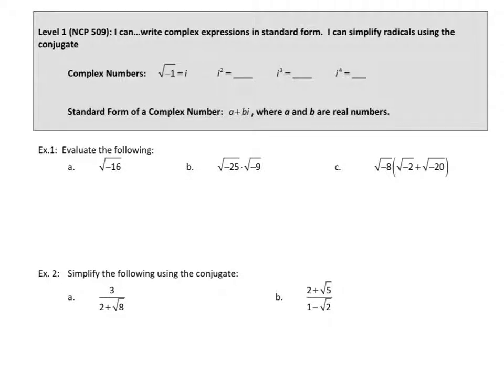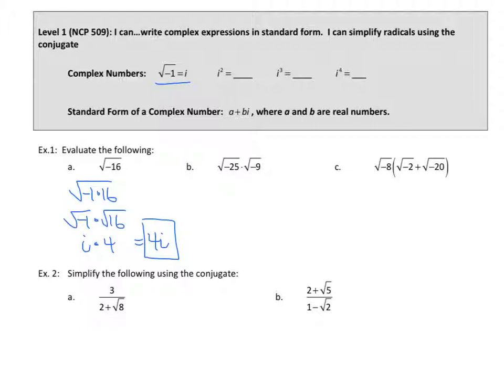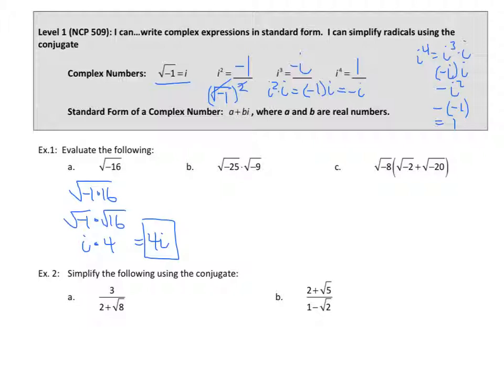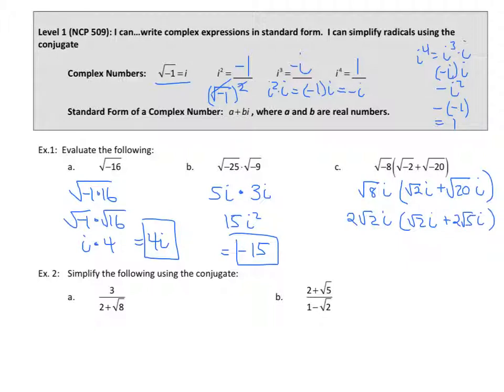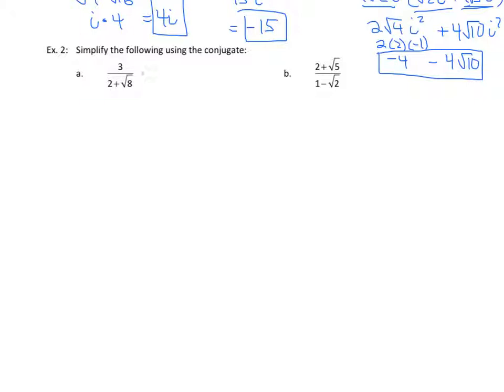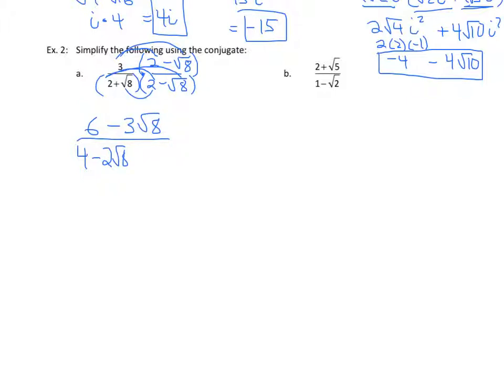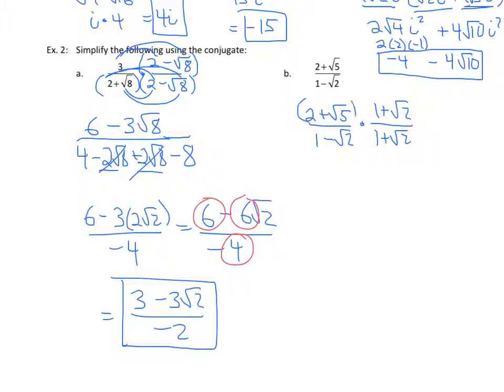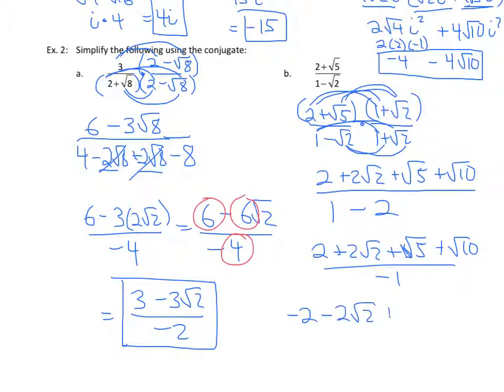U2S1 Complex Numbers L1 Notes